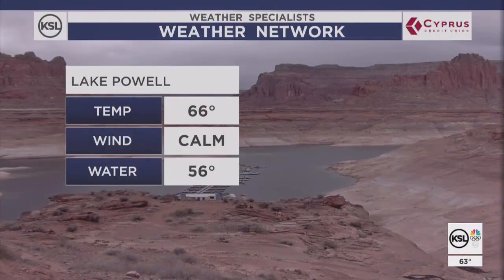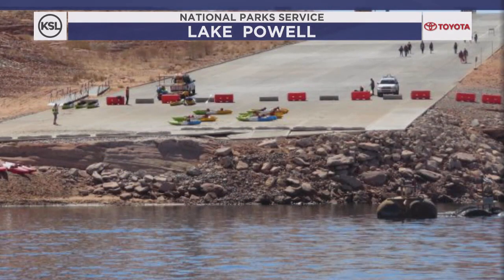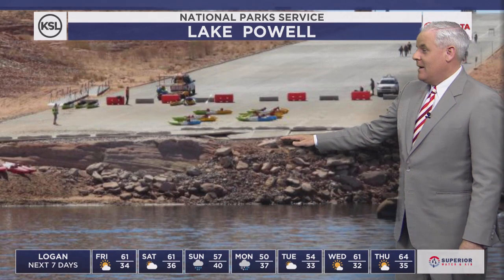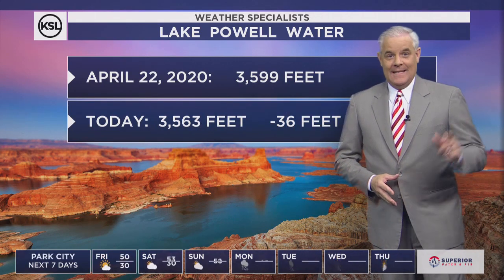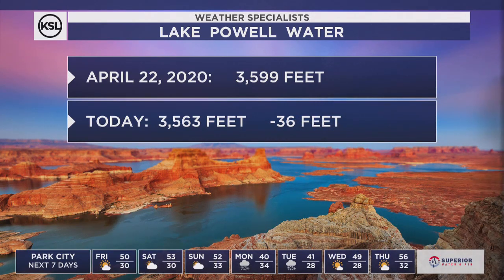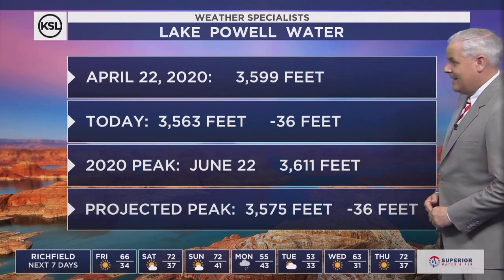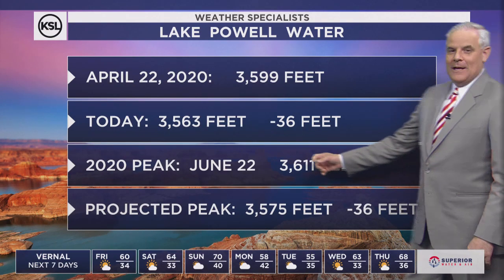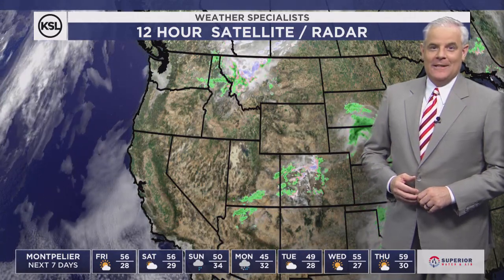Water Levels Expected To Be Lower At Lake Powell In 2021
Multiple boat launch ramps have been closed at Lake Powell due to low water levels, which have already been 36 feet lower in the last year. With a low snowpack and streamflow, the projected levels don't look much better